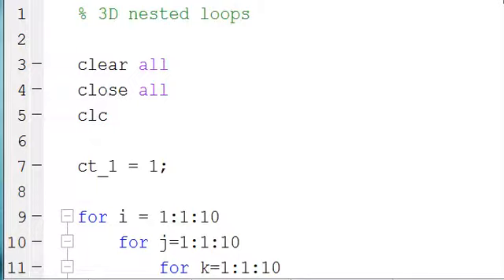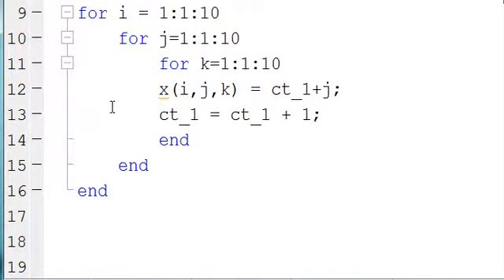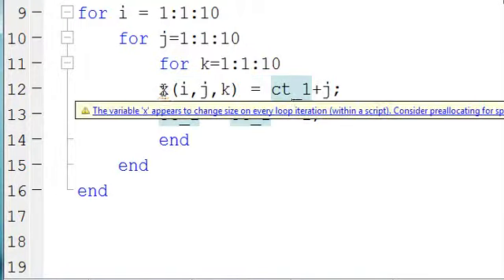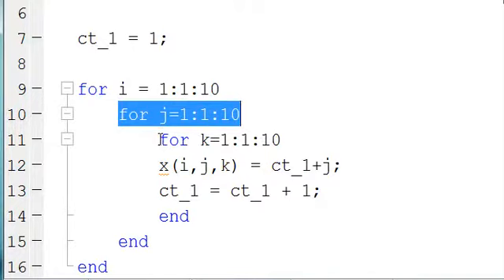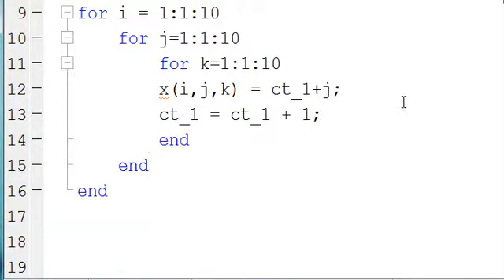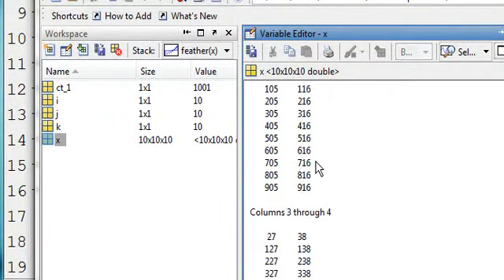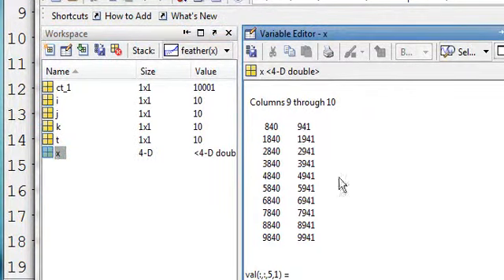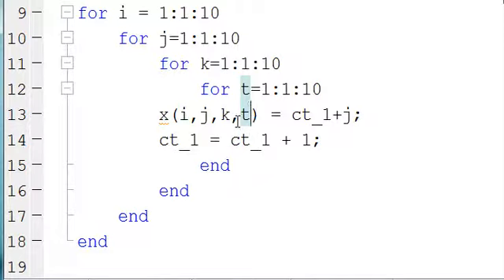MATLAB Nested loops part 2 - 3 & 4 Dimensional